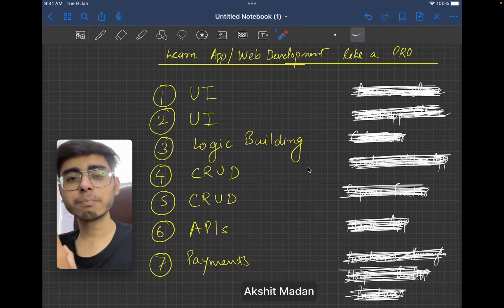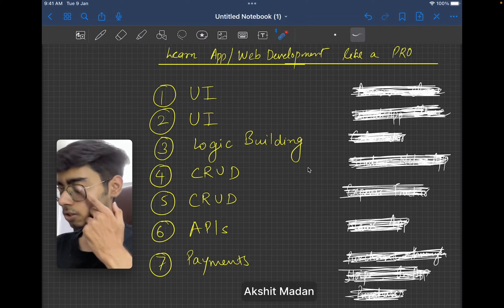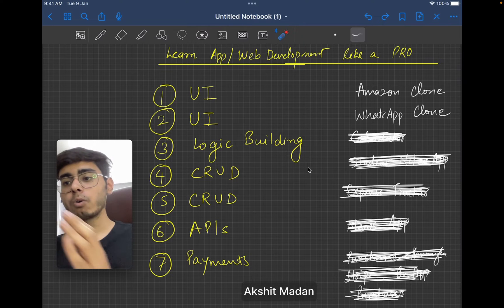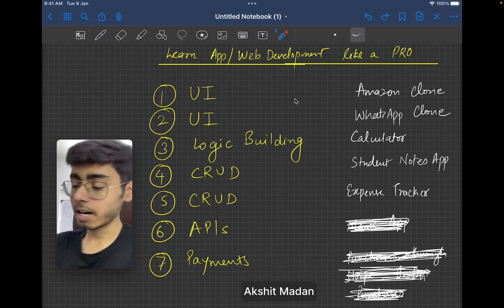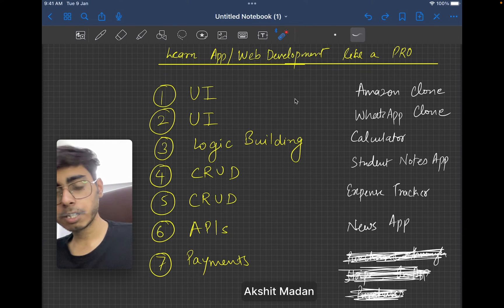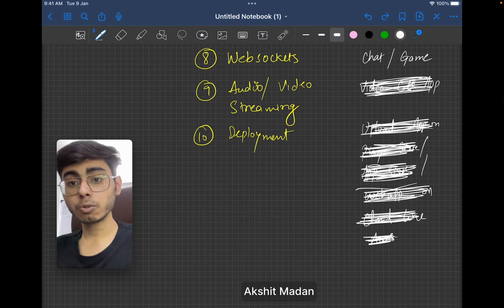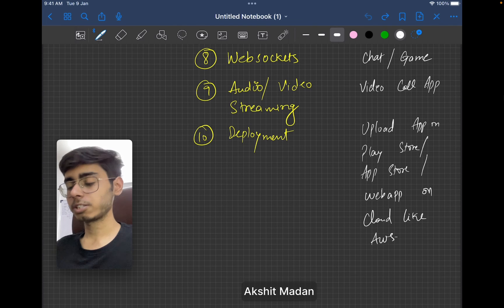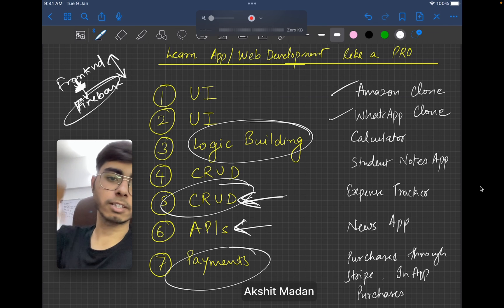How will I learn Development (App/Web) if I could start over? | Full Stack Development Roadmap